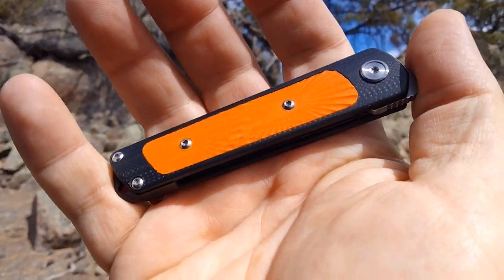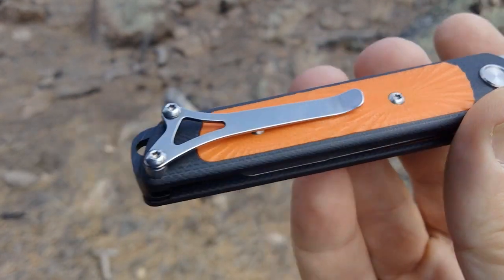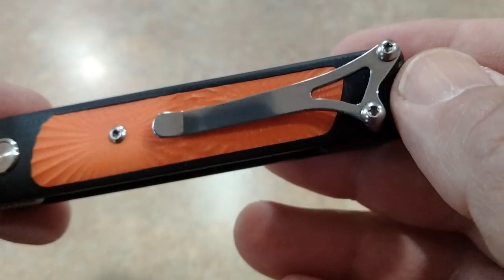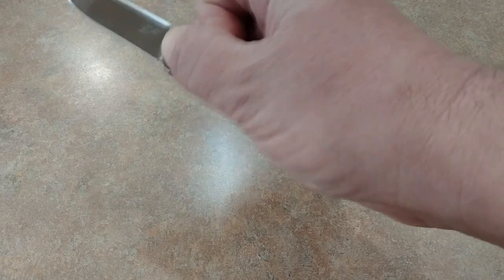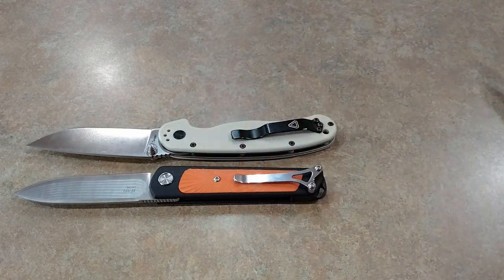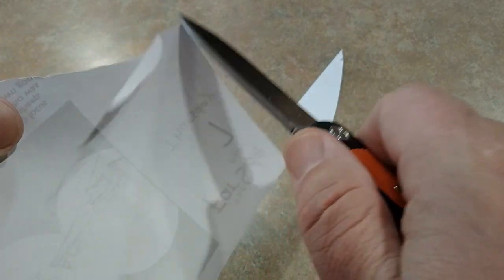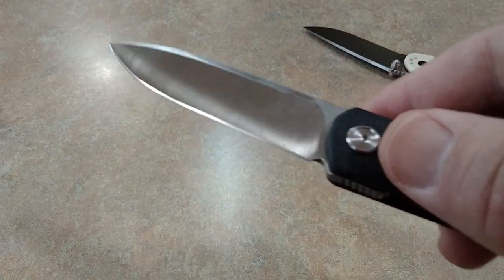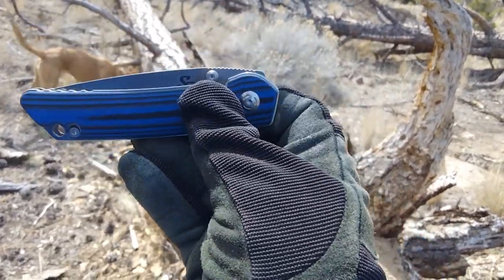💲 AMAZON BUDGET KNIVES 💲 EAFENGROW EF922 - 14C28N - Double Detent - Bonus Sitivien ST128 update.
Overall Length: 6.53 inch (16.6 cm), Blade Length: 2.87 inch (7.3 cm) , Handle length(closed length): 3.66 inch (9.3 cm), Blade thickness: 3.5 mm, net weight : 2.07 oz (58.6 g).
Blade Material : Blade made with 14C28N Sandwich Steel, one of the highest performing knife steels in the world, for increased hardness, corrosion resistance and edge retention
G10 HANDLE: Non-slip G10 solid handle for comfortable and stiff grip. The beautiful skeleton style and textured G-10 handle ensures a secure and confident grip during use.
NO LOCK : Unique lock-free design, the blade will not swing when the knife is opened, and it can be used safely
EVERYDAY CARRY KNIFE: Quick and easy access with the convenient pocket clip, fast clip knife,making it ideal for everyday carry,General all-purpose use for daily home needs, utility, fishing, farming, camping, hiking, ranching or collecting